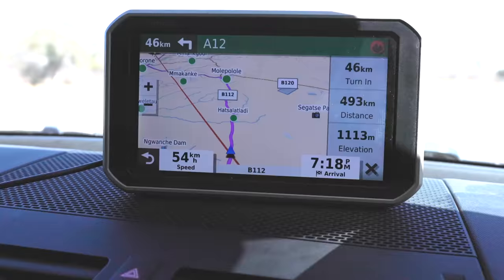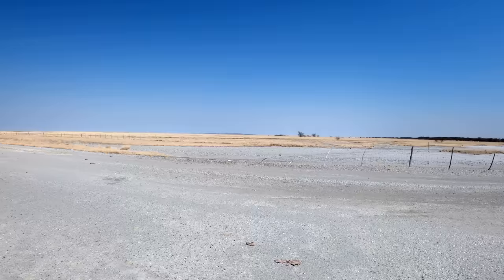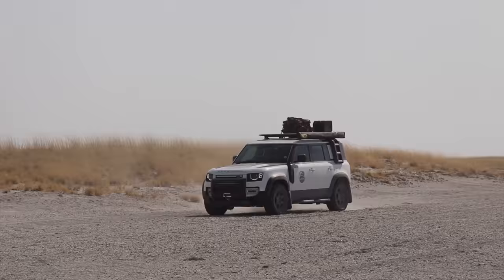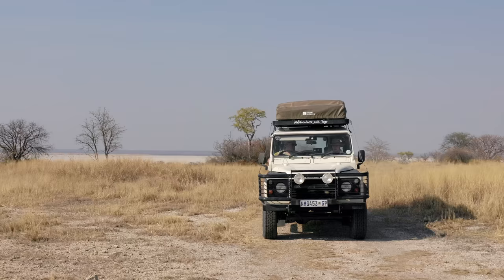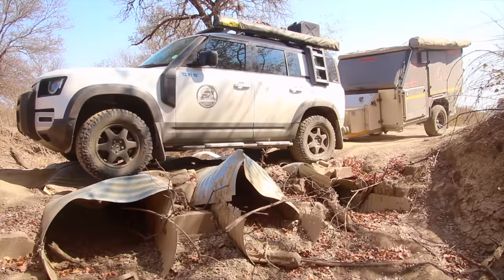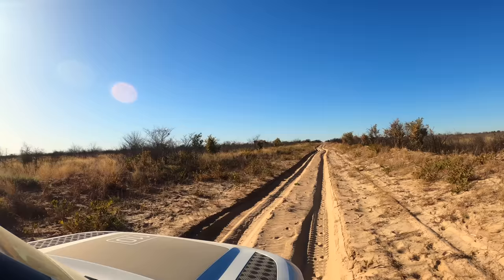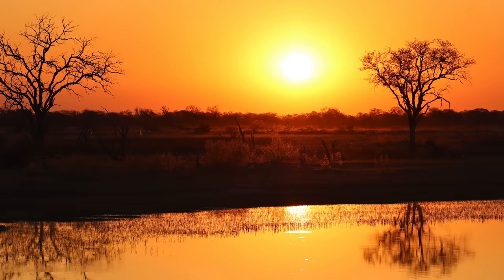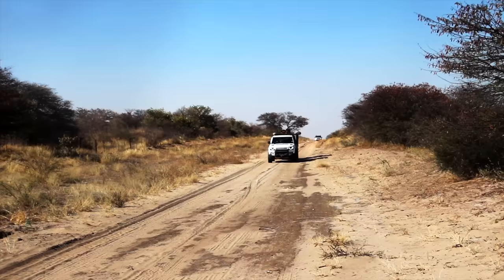Amazing Botswana - Midlife Escape Episode 3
please excuse sound issues for about a minute at 4 mins 50 seconds.***

In this final episode we are joined by Tyrone and his brother Cameron from Adventures With Togs on some less known routes back to Johannesburg. These routes take us past Kukonje Island and then along the eastern border of the Central Kalahari Game Reserve.

Extra Footage provided by:
Heath Turner
Elmarie Turner
Tyronne Ogrady
Cameron Ogrady

Thank you all for contributing to a brilliant trip.